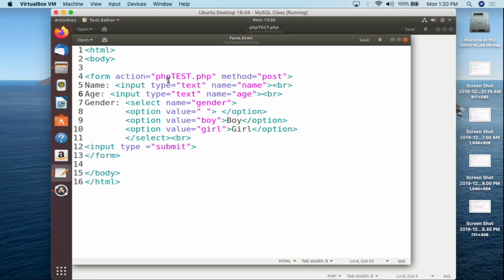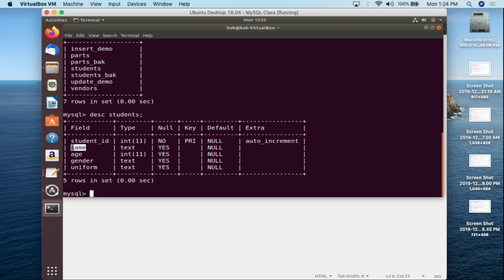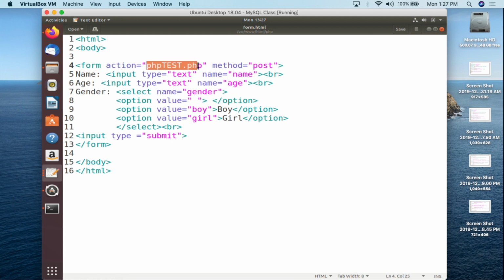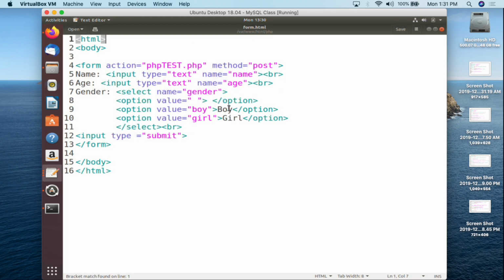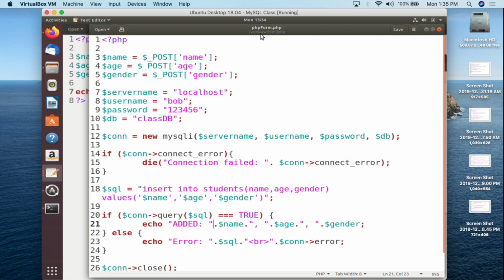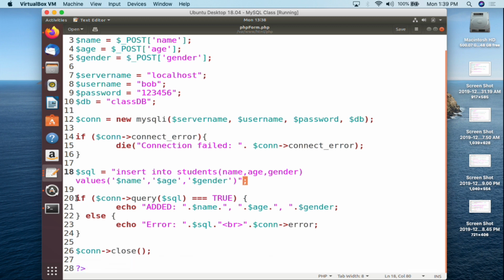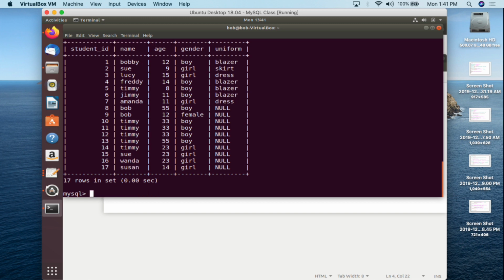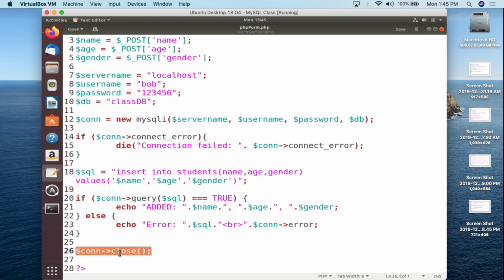MySQL - INSERT Records with HTML Form and PHP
You can easily create an HTML form with PHP to insert records within your MySQL database.

Warning – It’s important to create a troubleshooting routine, and verify you have written your code properly.